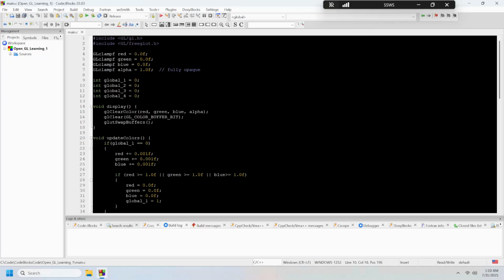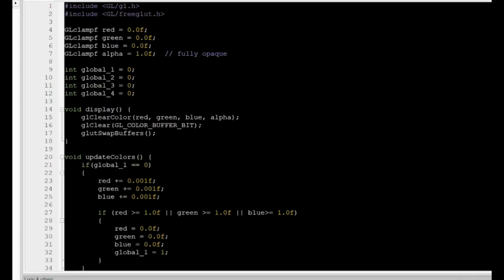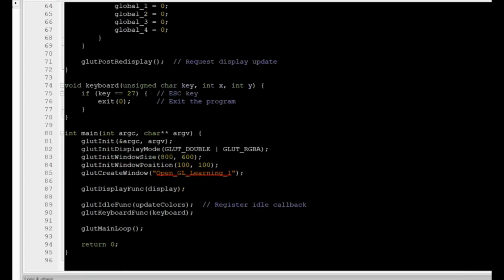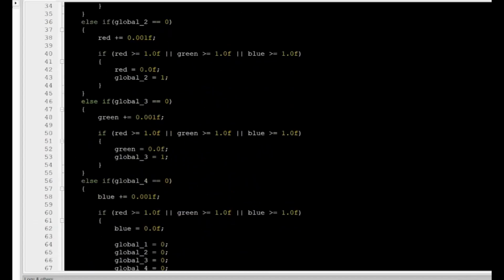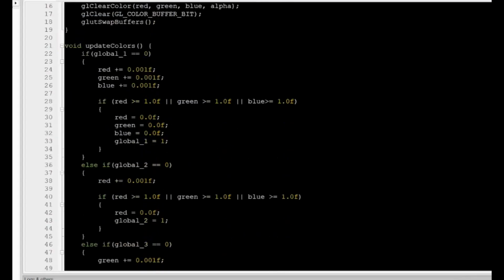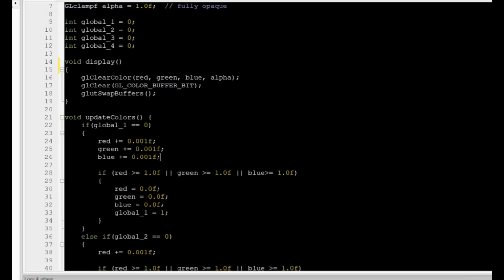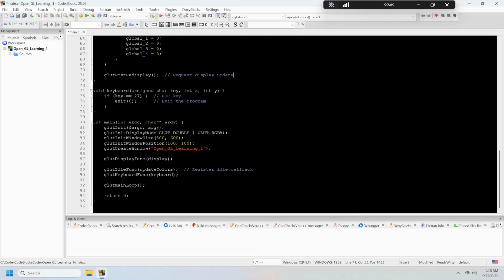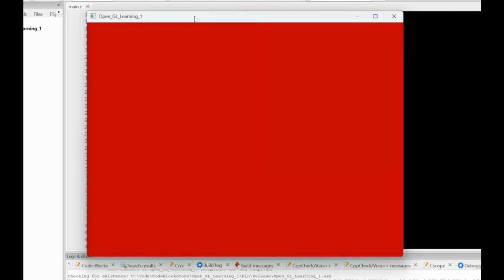2. OpenGL v1.1 Program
Demonstrating a OpegnGL program I made on my adventure to learn how to use this graphics API.